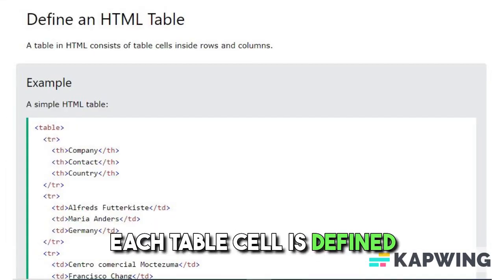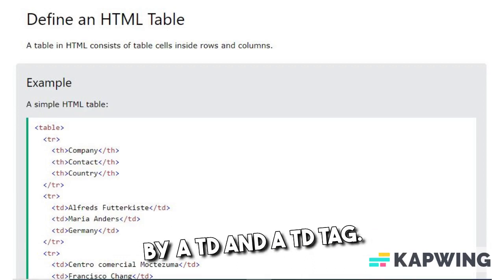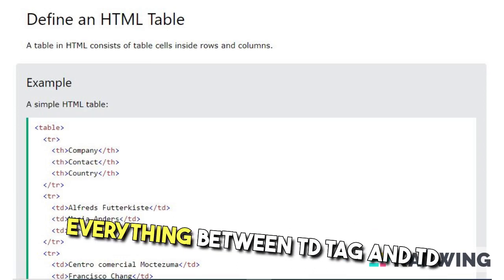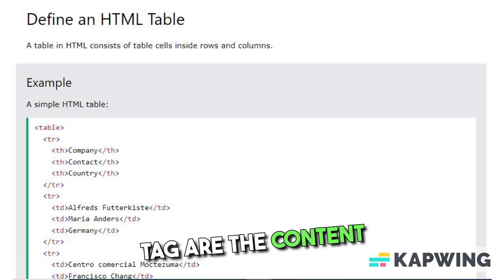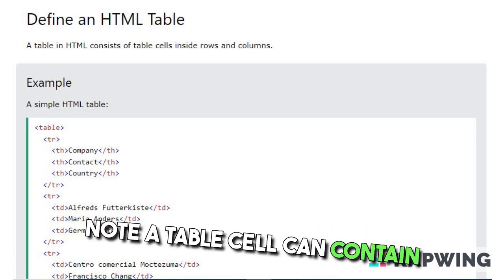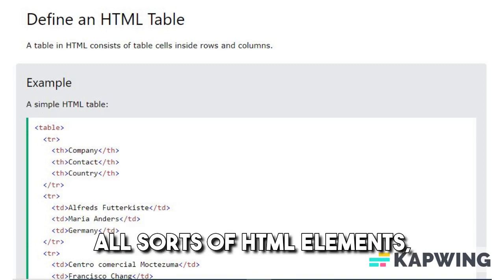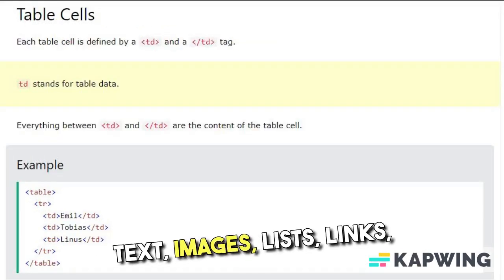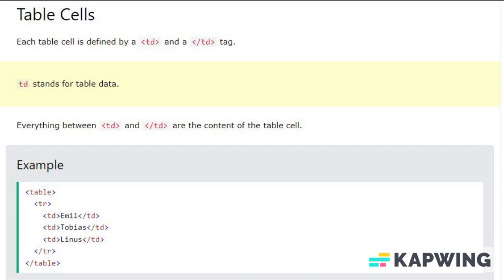How to design a html table